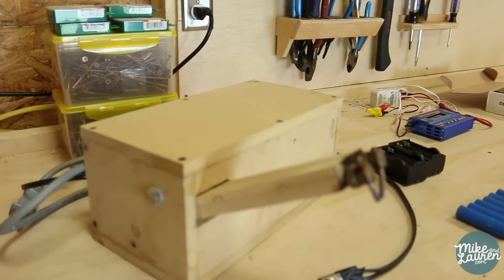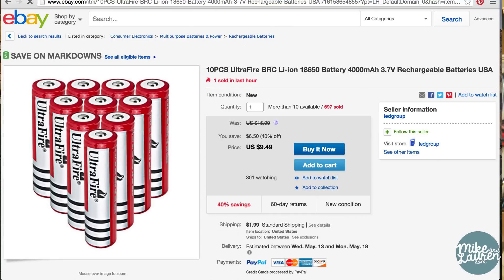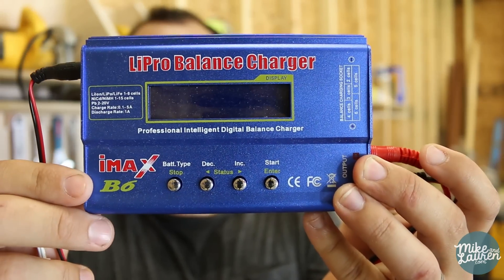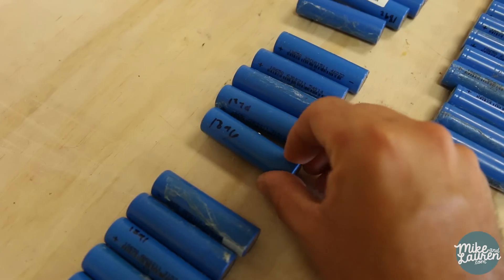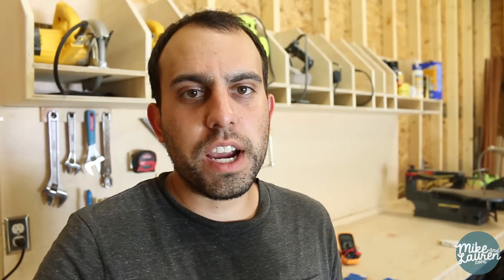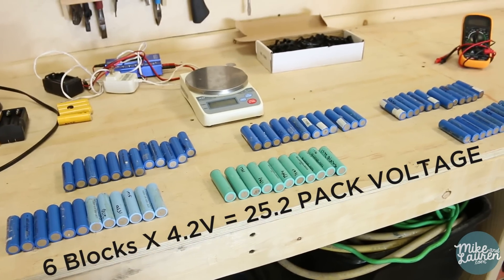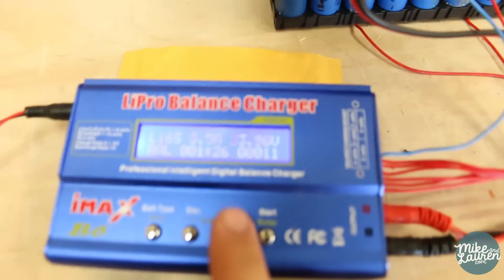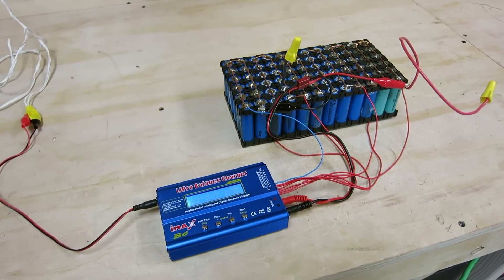DIY Lithium Ion E-Bike Battery Pack from 18650 Laptop Batteries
How to build a lithium ion electric bike battery pack from recovered used laptop batteries.  Save hundreds of dollars by salvaging 18650 li-ion cells from used or even dead laptop batteries bought off eBay.

My pack is 24 volt 20AH which should hopefully provide a 30-45 mile range per charge on my ebike (and cost less than $150 dollars).  In the video I show you how to calculate the capacity, then wire and test the completed battery.

UPDATE:  The battery had a total capacity of 19aH.  The groups of cells were slightly out of balance (3.3v, 2.5v, 2.9v, 2.5v, 3.1v, 2.9v) so I could rearrange some cells and get a few extra miles, but I'm happy enough with the results.

Don't Throw That Microwave Away!